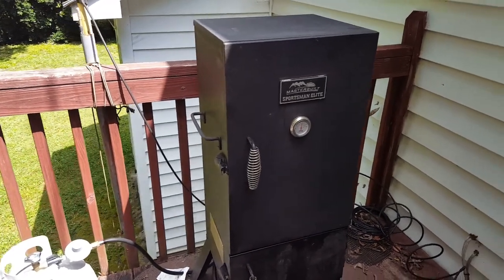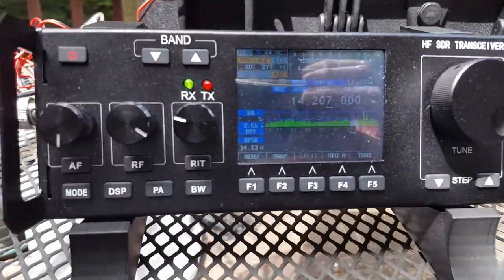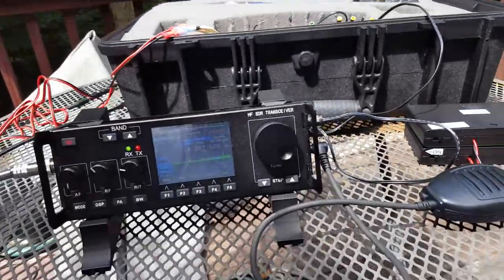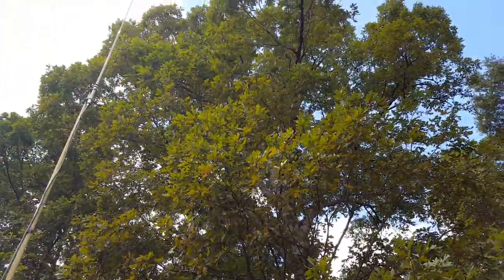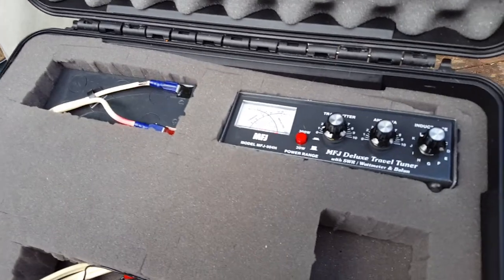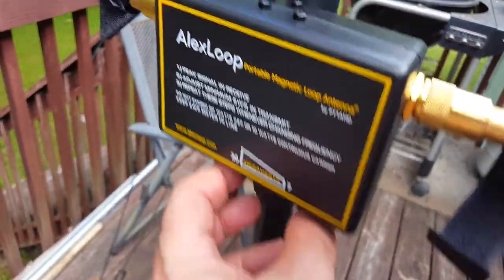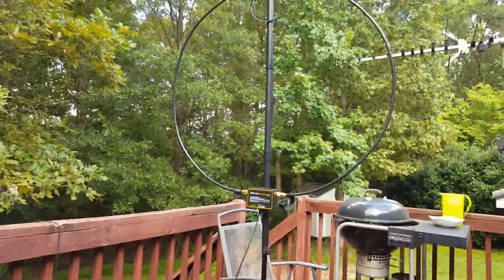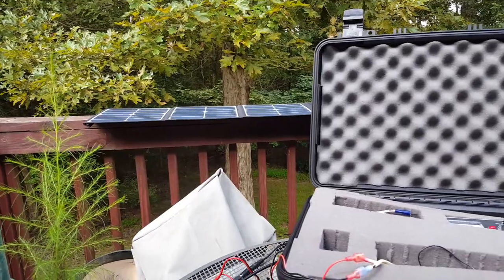SMOKING CHICKEN AND RIBS ON THE NEW SMOKER!!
Hope everyone has a great weekend. I am doing chicken and ribs on the smoker today trying some qrp on the back deck.